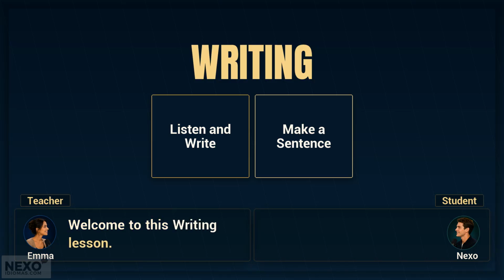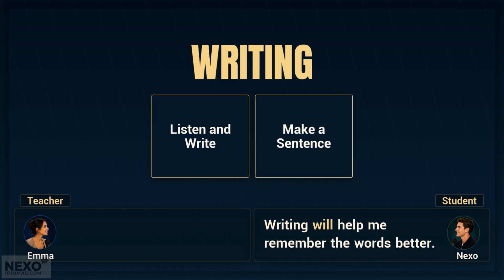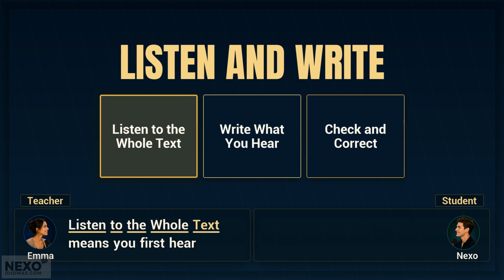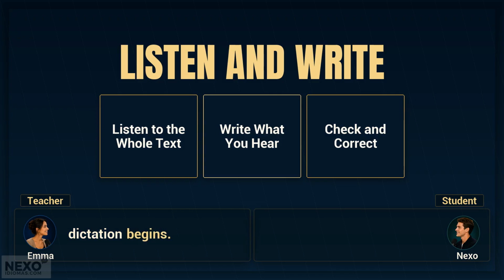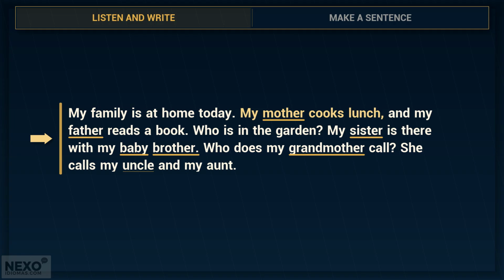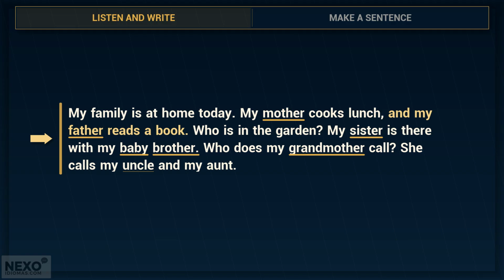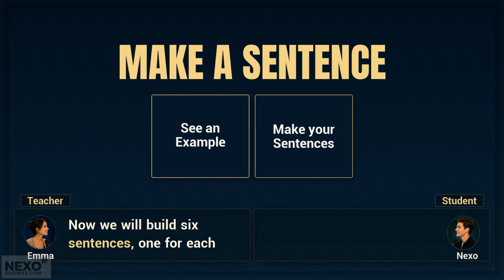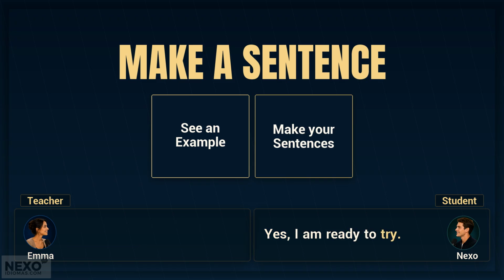A1 U16.5 | Family Members & Who Questions | Writing Practice Complete English Course - A1 Level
Practise writing basic English vocabulary about family members and simple questions with who in this A1 English writing lesson for beginners.

2️⃣ INTERACTIVE LANGUAGE LEARNING APP

In this lesson, you will practise writing simple English words, phrases, questions, and answers using family member vocabulary and who questions.

In this English writing practice lesson, you will work with useful family words such as mother, father, sister, brother, parents, grandmother, grandfather, aunt, uncle, and cousin. You will also practise writing simple questions with who, such as Who is he?, Who is she?, and Who are they?

The lesson includes different writing activities designed to help you remember vocabulary, understand basic grammar, and build simple English questions and answers correctly. You will complete guided exercises, write the words and sentences you hear in short dictation activities, and create your own questions and answers using the vocabulary and grammar from the lesson.

These step-by-step activities will help you improve your spelling, sentence structure, listening and writing connection, and confidence when asking and answering questions about family members in English.

This lesson is perfect for A1 English learners who want to improve their writing skills, practise basic English grammar, and learn how to write clear and natural questions and answers with more confidence.

You will practise:

- Family members vocabulary in English
- Basic words for talking about family
- Who questions in simple sentences
- Asking who someone is
- Writing questions such as Who is he? and Who are they?
- Answering simple questions about family members
- English dictation for beginners
- Creating simple English questions and answers
- Everyday English family vocabulary
- A1 English grammar and vocabulary
- Useful English for talking about your family

Follow the activities, write your answers, check your questions and sentences, and improve your English writing step by step with this Complete English Course for beginners.

0:00 Intro
0:49 Listen and Write
5:25 Make a Sentence